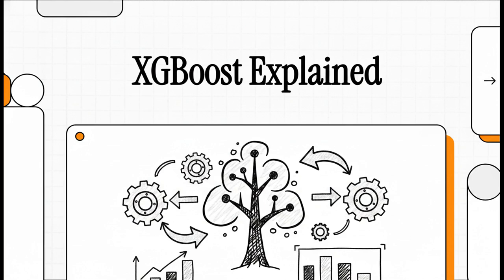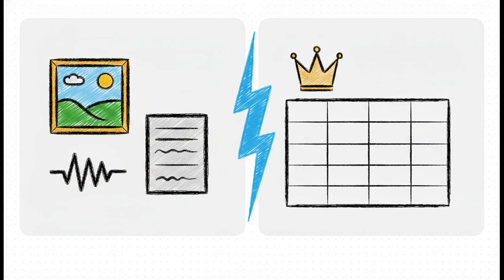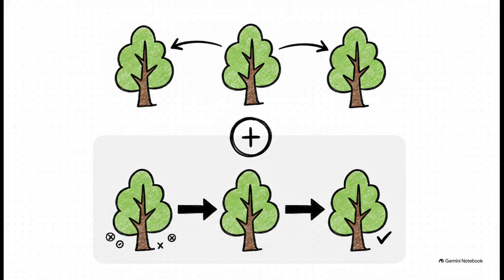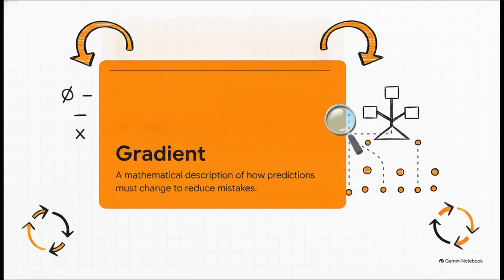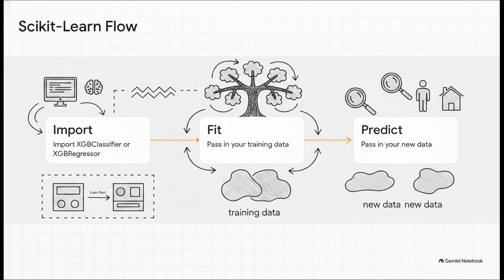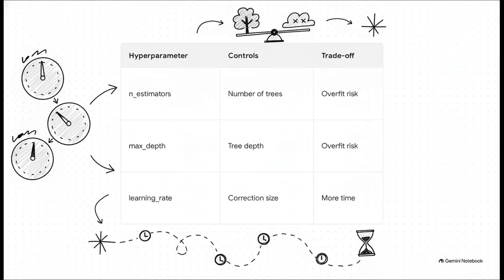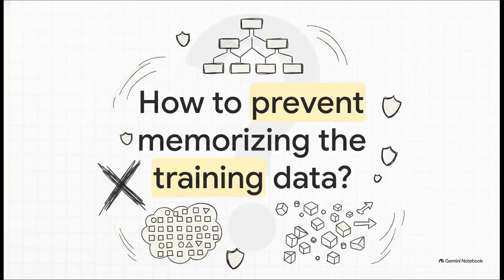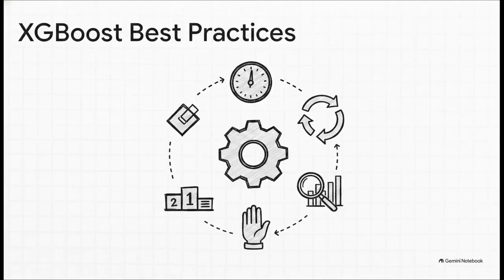L17 | XGBoost: Extreme Gradient Boosting Explained | Python Packages Series | Uplatz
In this video by Uplatz, we continue our Python Packages Series with XGBoost, one of the most popular and powerful machine learning libraries for gradient boosting on structured and tabular data.

XGBoost is widely used for classification, regression and ranking problems because of its strong predictive performance, scalability and extensive control over model training.

Key topics covered include:

• What is XGBoost?
• Gradient boosting fundamentals
• Decision trees and boosted trees
• XGBoost architecture
• Classification with XGBoost
• Regression with XGBoost
• Binary classification
• Multiclass classification
• XGBClassifier
• XGBRegressor
• Training an XGBoost model
• Predictions
• Learning rate
• Number of estimators
• Tree depth
• Subsampling
• Column sampling
• Regularization
• L1 and L2 penalties
• Handling overfitting
• Early stopping
• Evaluation metrics
• Log loss
• Accuracy
• Precision and recall
• ROC-AUC
• RMSE
• Feature importance
• Model interpretation
• Missing-value handling
• Cross-validation
• Hyperparameter tuning
• Grid search
• Random search
• XGBoost with scikit-learn
• Working with Pandas
• Working with NumPy
• Class imbalance
• Computational performance
• Parallel processing
• GPU acceleration
• XGBoost vs Random Forest
• XGBoost vs LightGBM
• Common XGBoost use cases

XGBoost builds models sequentially, with each new decision tree attempting to correct errors made by the previous trees. This boosting process can produce highly accurate models for many structured-data problems.

The library also includes regularization techniques that help control model complexity and reduce overfitting. Parameters such as learning rate, maximum tree depth and subsampling allow practitioners to balance accuracy and generalization.

XGBoost integrates closely with scikit-learn, making it easy to include within familiar machine learning workflows involving train-test splits, preprocessing, cross-validation and hyperparameter tuning.

Feature importance capabilities can also help analysts understand which variables contribute most strongly to model predictions, while more advanced interpretation methods can be used for deeper model analysis.

XGBoost is frequently applied to areas such as customer churn prediction, fraud detection, credit risk, demand forecasting, marketing analytics and many other classification and regression problems.

This video is useful for Data Scientists, Machine Learning Engineers, AI professionals, Data Analysts, Python Developers and anyone learning advanced predictive modeling with Python.